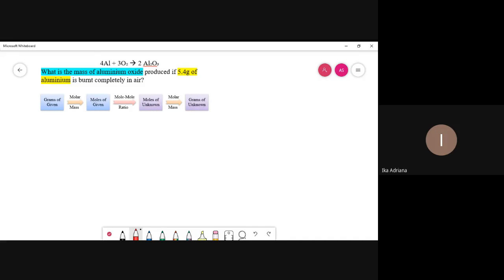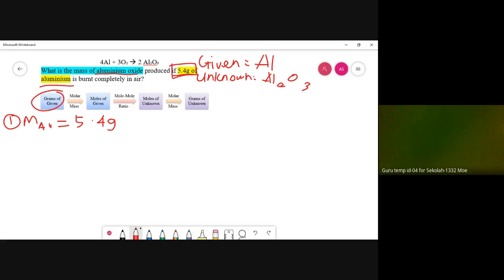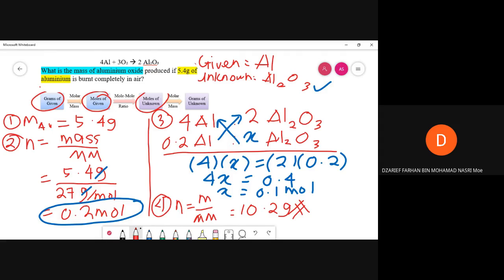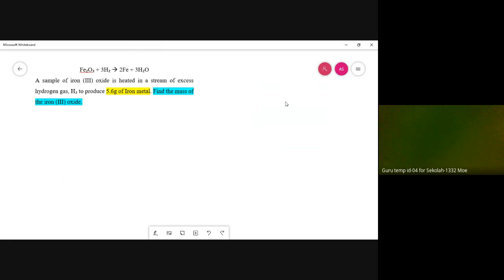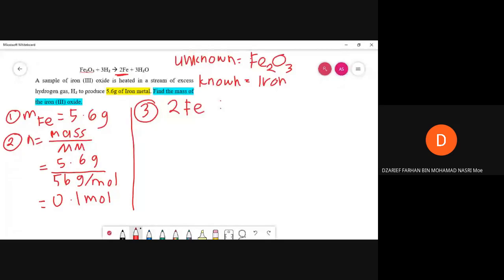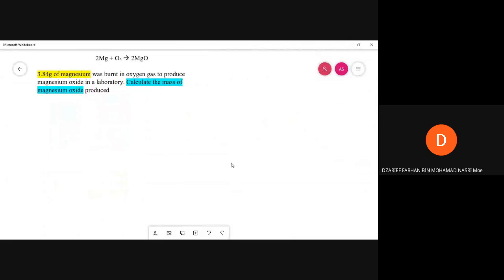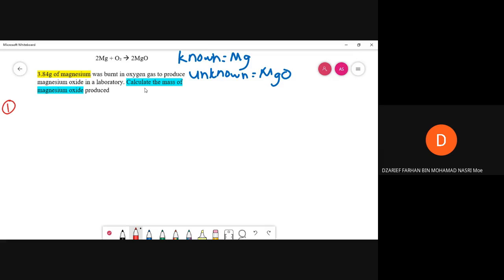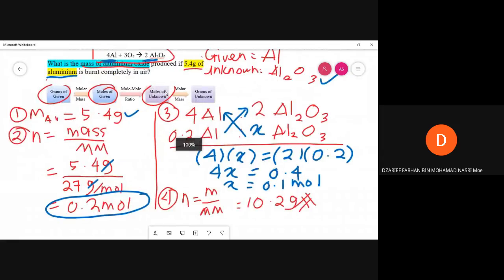4 SIGMA 21 APRIL